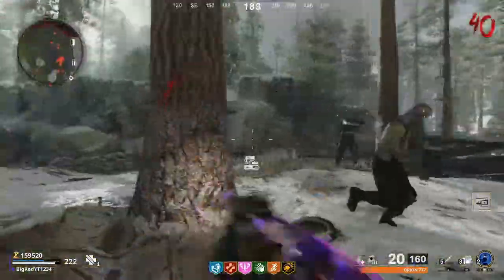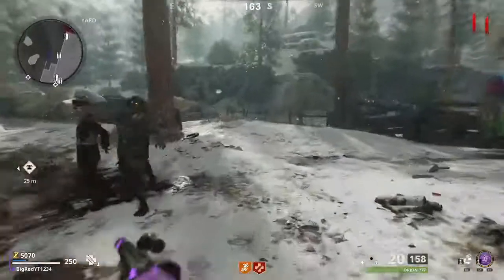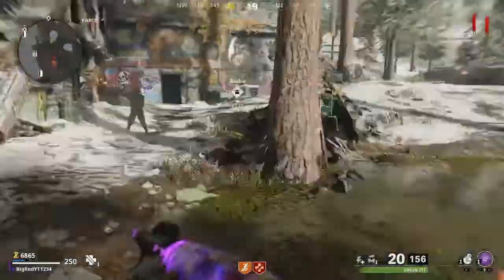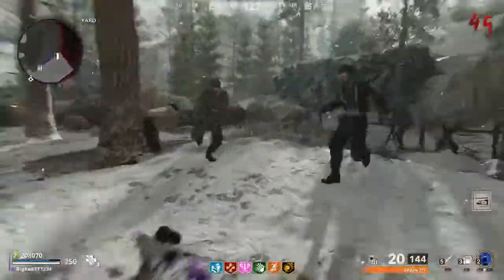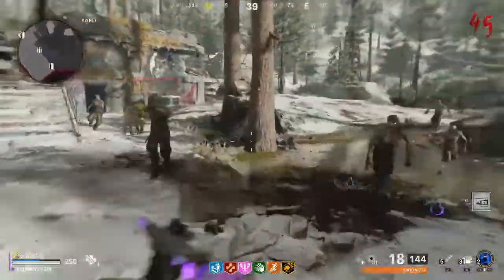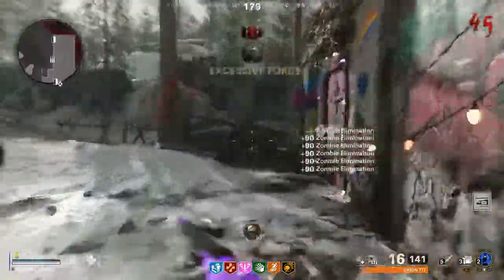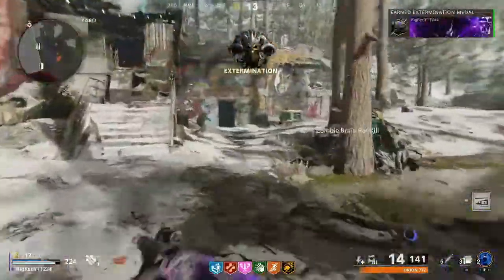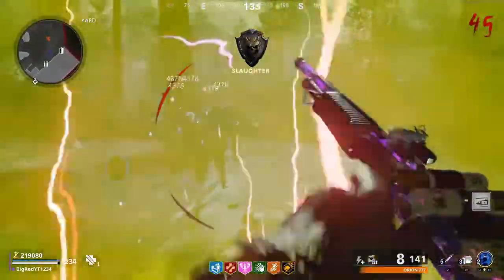*NEW* Easiest and Fastest High Rounds Method on Cold War Zombies!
Here is a video showing you guys how to get FAST AND EASY HIGH ROUNDS in COLD WAR ZOMBIES!